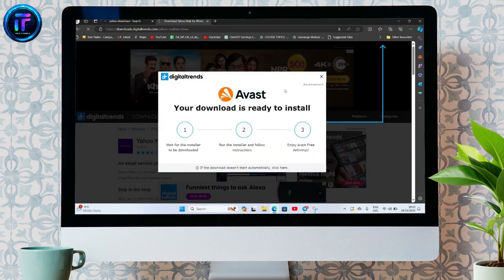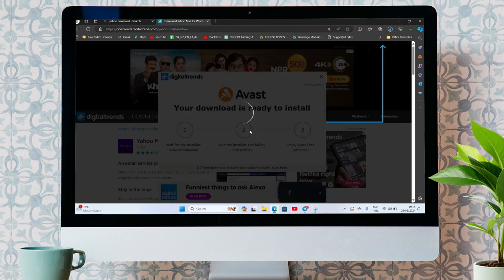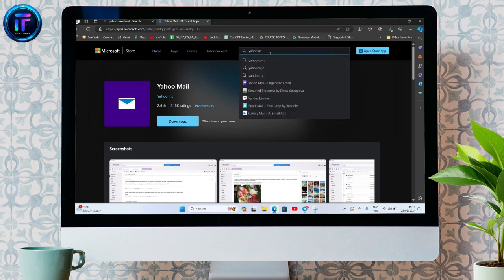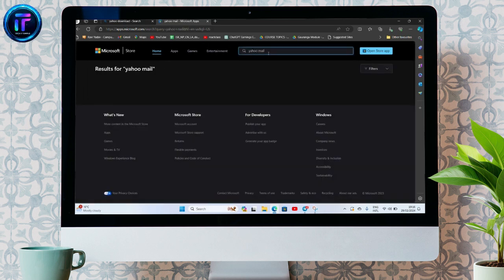How to Download Yahoo Mail App on PC (2024)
Thinking about ditching your browser and using a Yahoo Mail app for a more streamlined experience on your PC? This video might surprise you! We'll break down why the official Yahoo Mail app isn't available for download on PCs anymore. We'll explore clever alternatives to get you managing your Yahoo Mail on your desktop like a pro.This video equips you with all the knowledge to conquer your inbox on your PC!